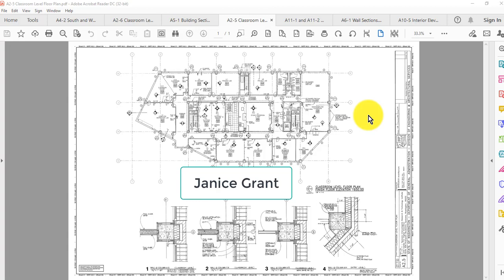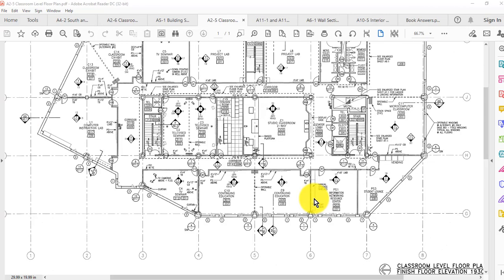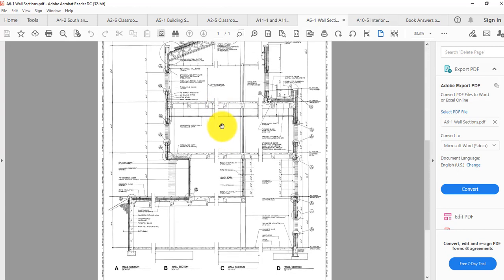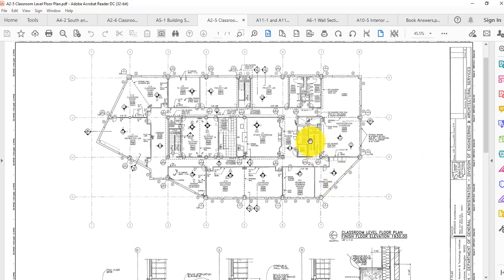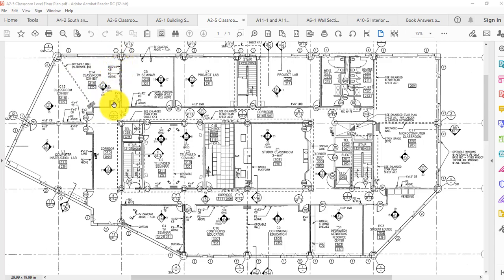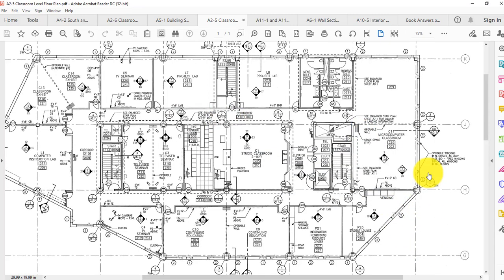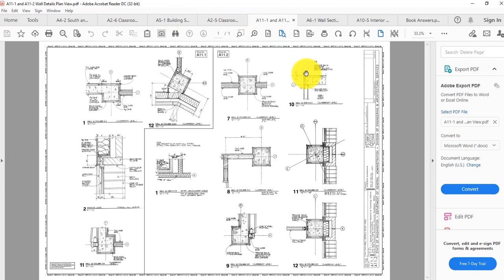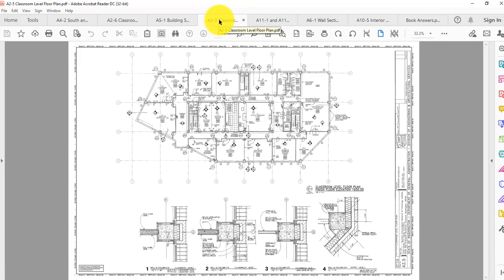Reading Commercial Prints